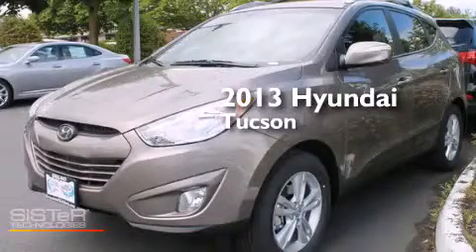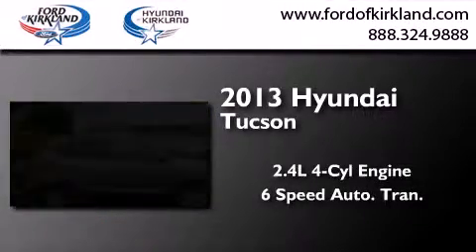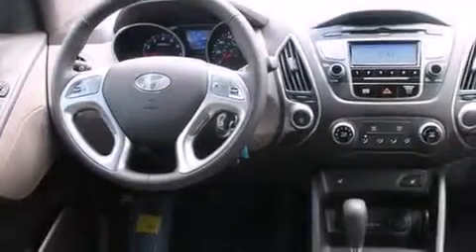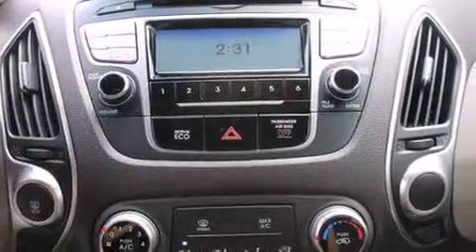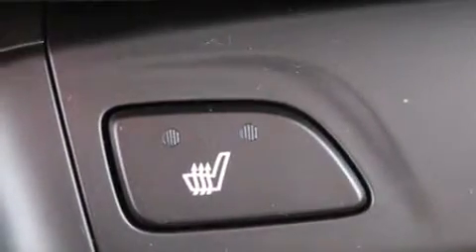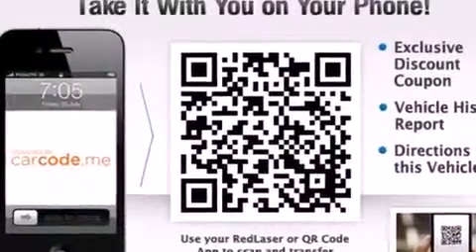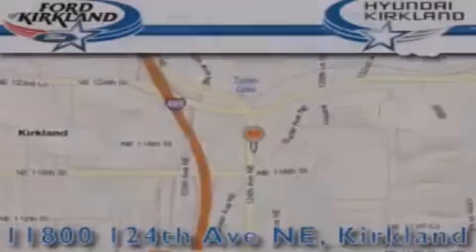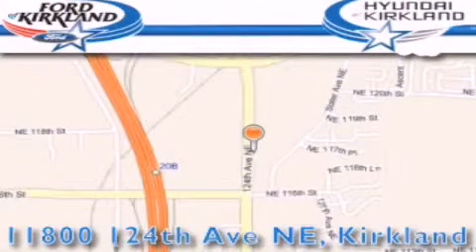2013 Hyundai Tucson Kirkland WA 98034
We have been honored to serve the Kirkland WA area , we promise that your experience at our dealership will exceed your expectations ! Year : 2013 Make : Hyundai Model : Tucson Engine : 2.4L 4Cyl Trans . : 6 Spd Automatic Exterior : Chai Bronze Miles : 1 Interior : Taupe Stock : 725280 Ford and Hyundai of Kirkland 124th Ave NE Kirkland , WA 98034